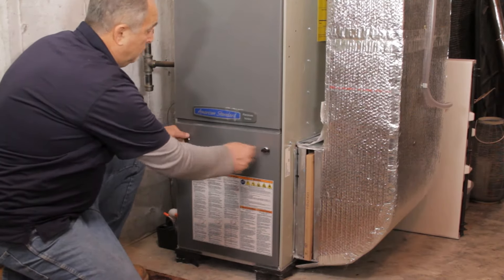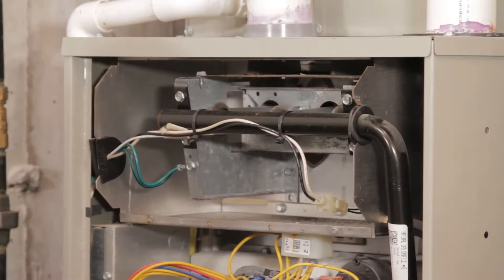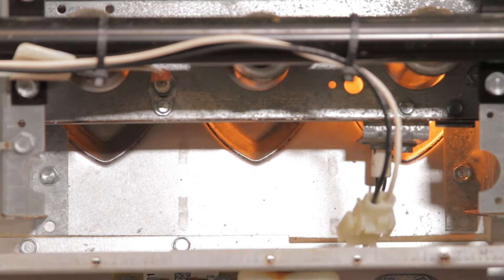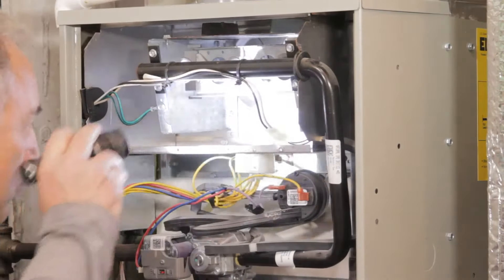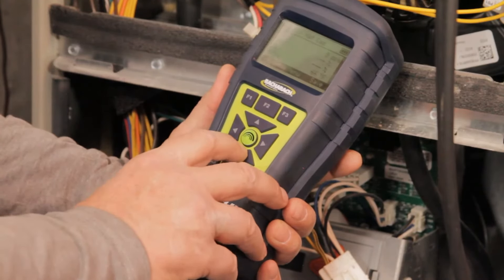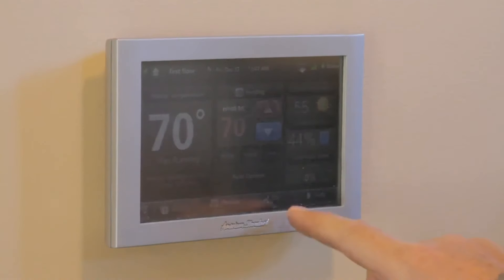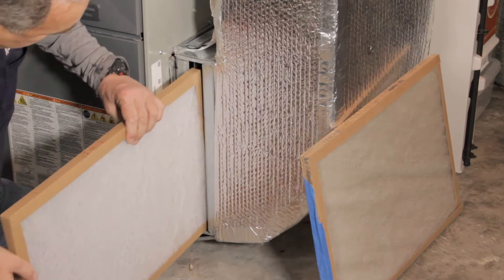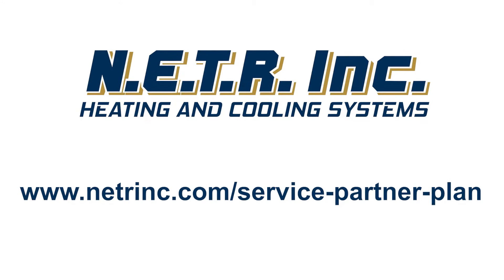NETR Service Partner Plan: Gas Furnace Inspection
It’s important to have your gas furnace inspected each year. Learn more about NETR’s Service Partner Plans